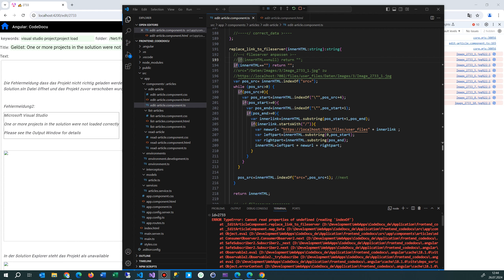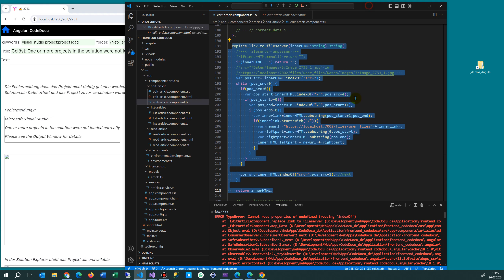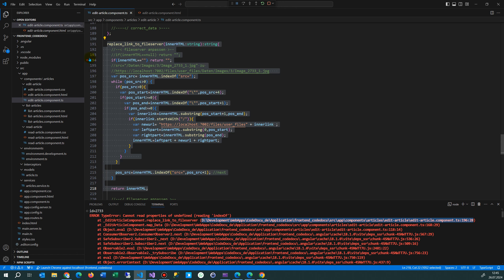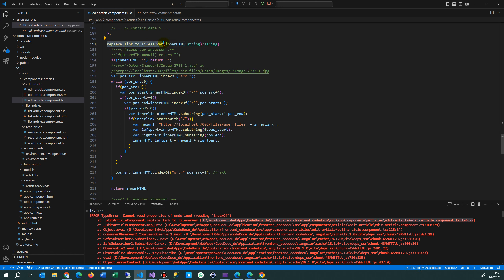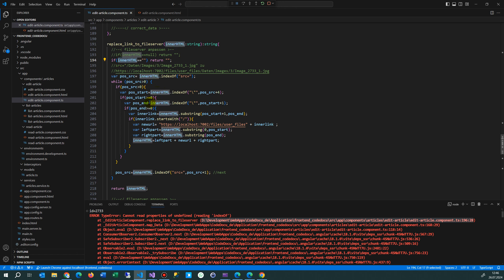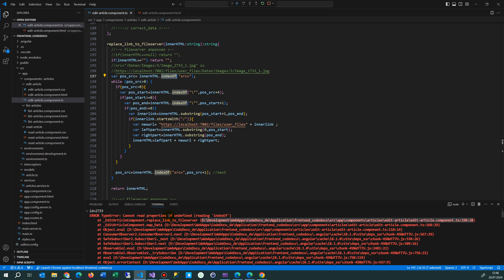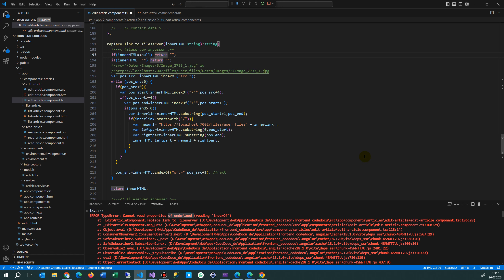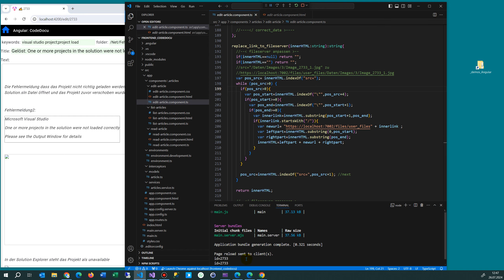✅ Solved: ERROR TypeError: Cannot read properties of undefined (reading 'indexOf' TypeScript Angular